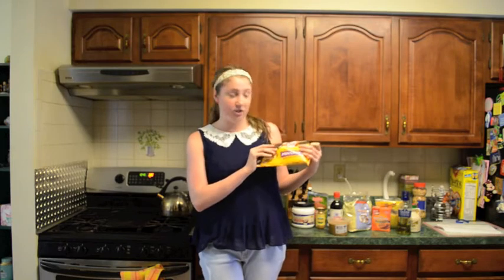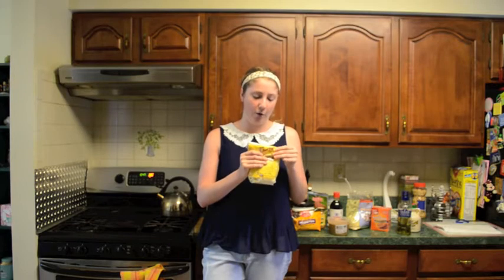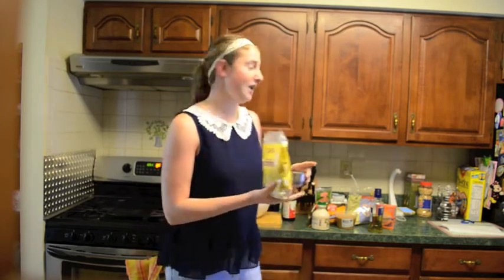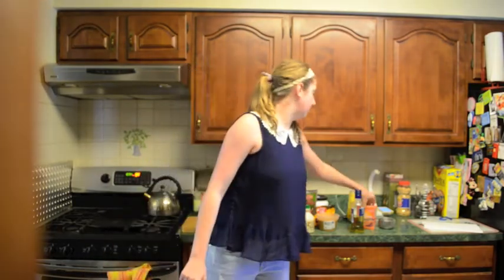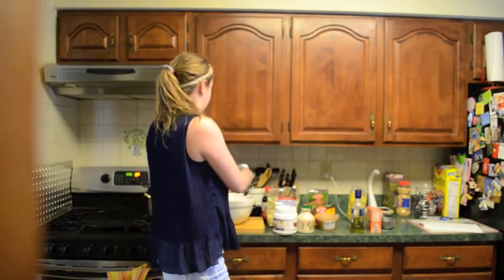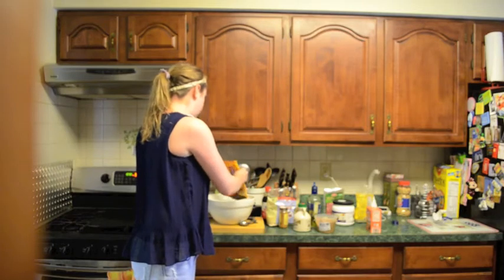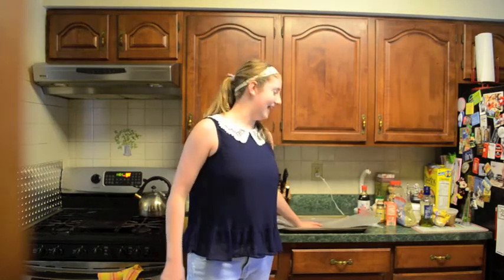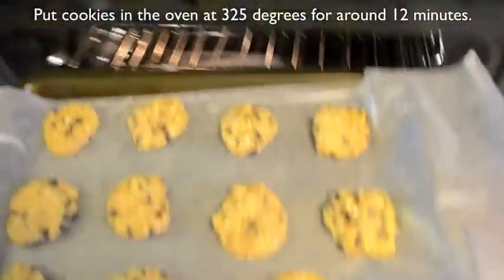Cooking with The Hungry Foodinista: Karlie's Kookies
I'm making Karlie's Kookies on todays segment! They are vegan, gluten-free, and have a raw and paleo option.